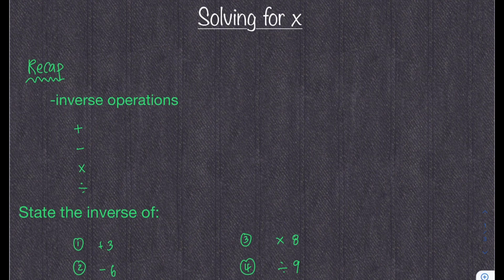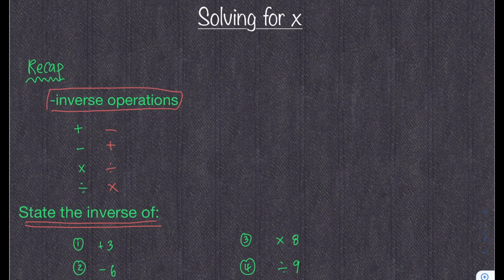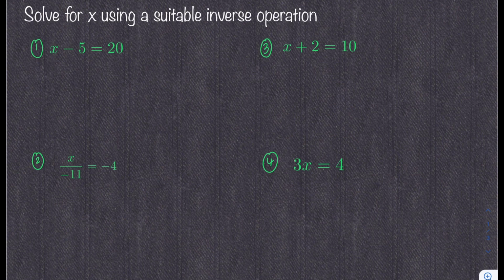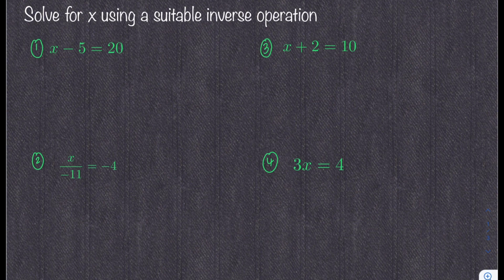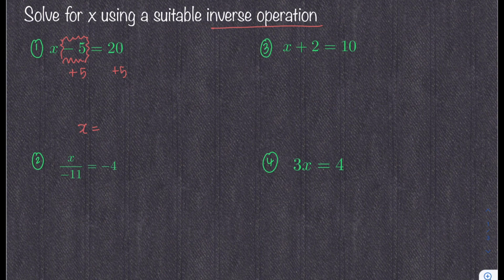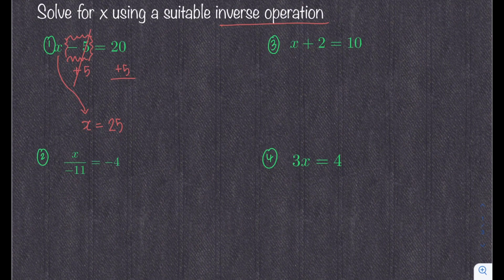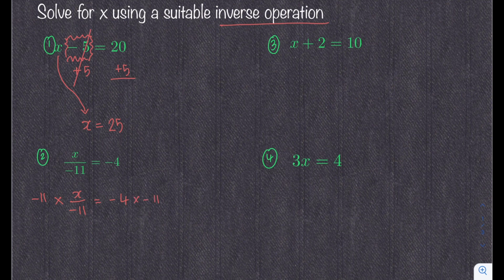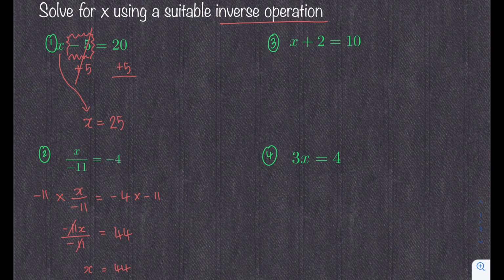Solving equations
Year 8 maths - solving equations using inverse operations